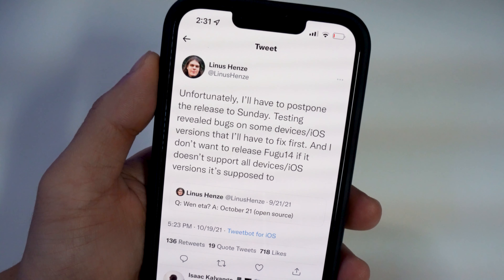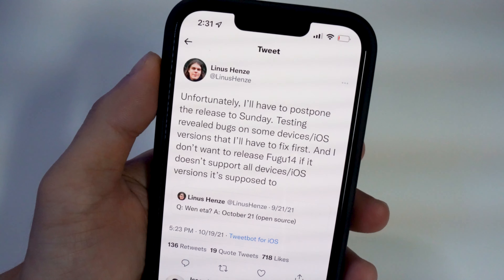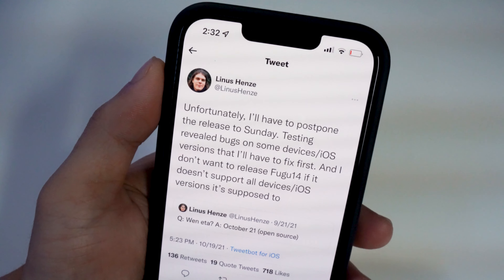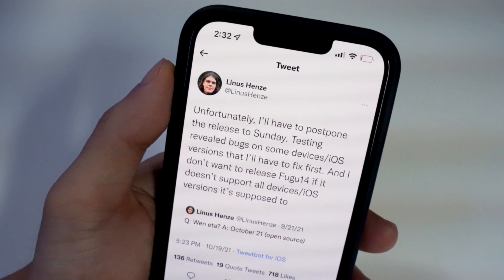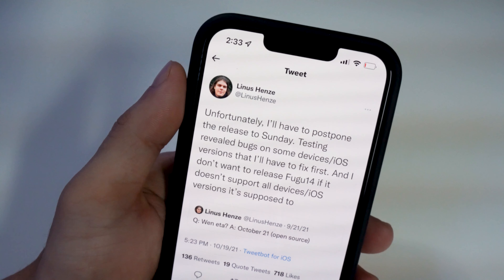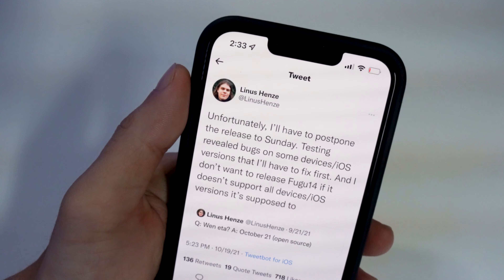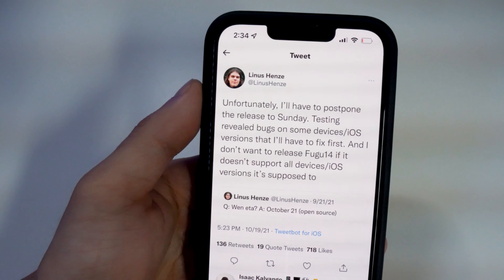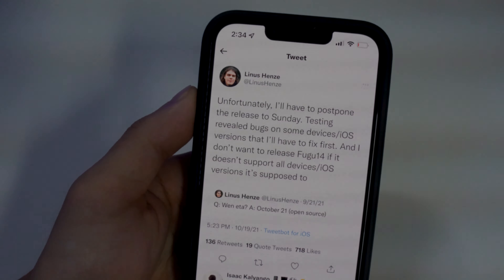NEW Fugu UNTETHERED Jailbreak iOS 14.3 - 14.5.1 STATUS UPDATE! (Release Date CONFIRMED)